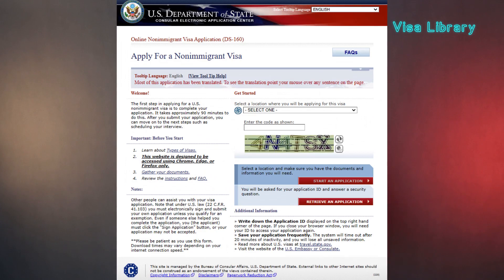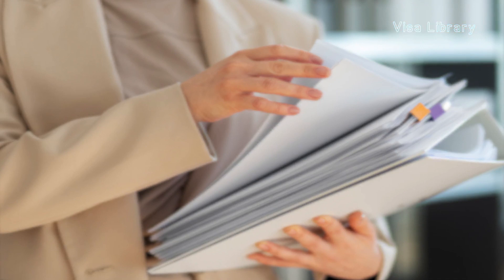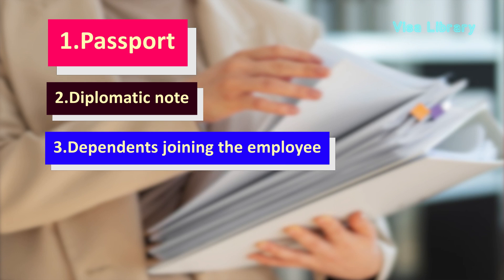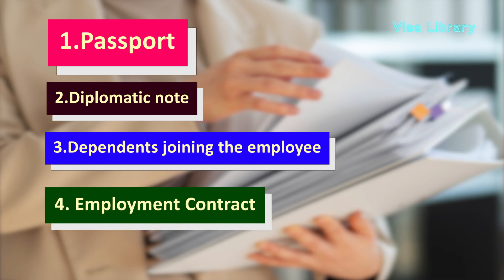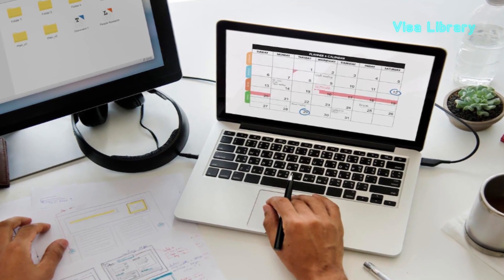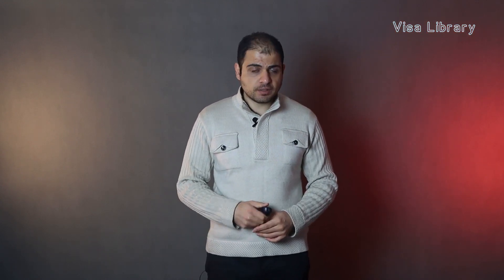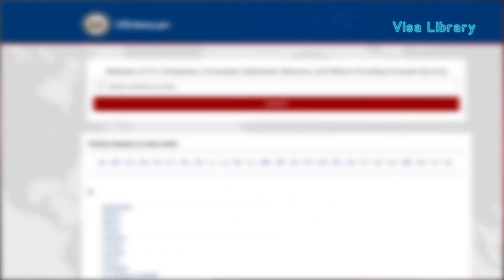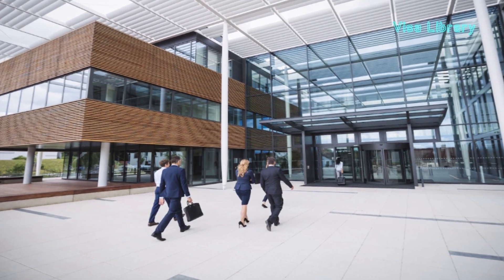US G visa, visas for employees of international organizations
Employees or managers of international organizations or companies located in the US need a visa to enter the country. The visa they need is a G visa. Their family can also enter the US under a subcategory of G visa, which are G1-G5.
In this video, you will learn who is qualified to apply for a G visa, the list of supporting documents or requirements, and how to apply for a G visa.
This is a full guide that explains to you how to apply for and receive the G visa.

If you have questions, write them down in the comment section. The Visa Library team will answer them. .

Follow the Visa Library on Facebook